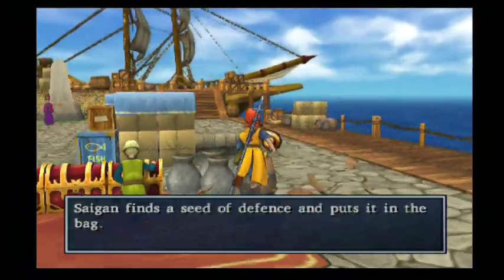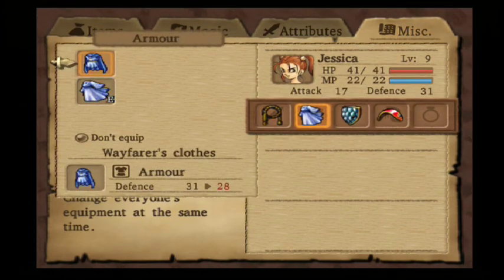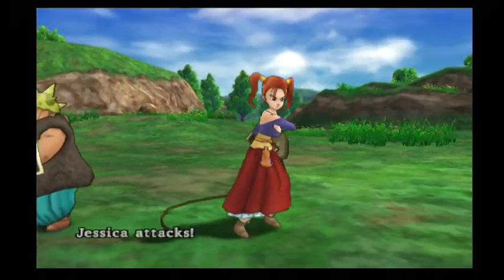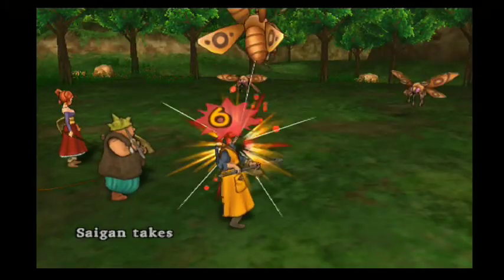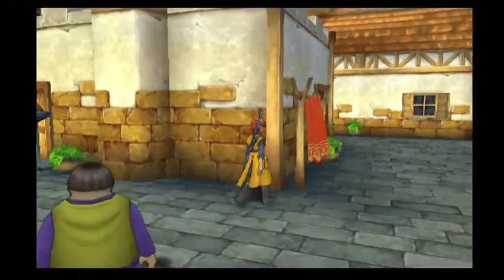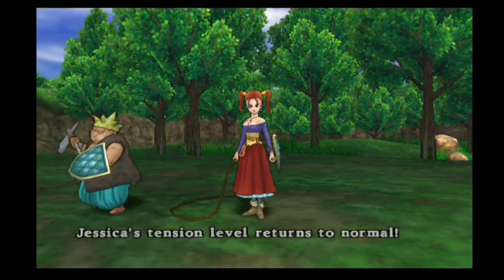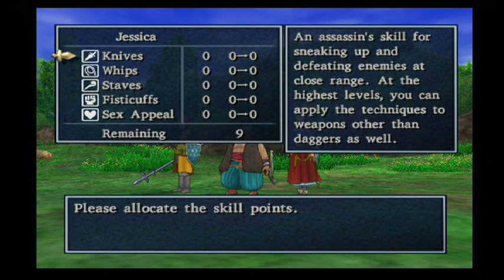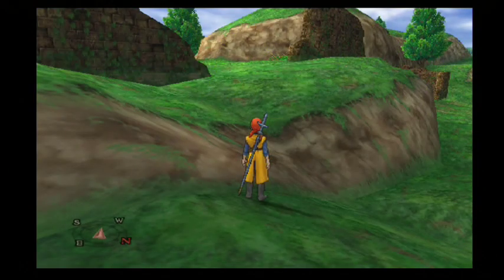Let's Play Dragon Quest 8! Episode 8